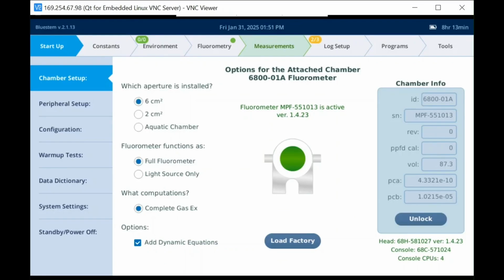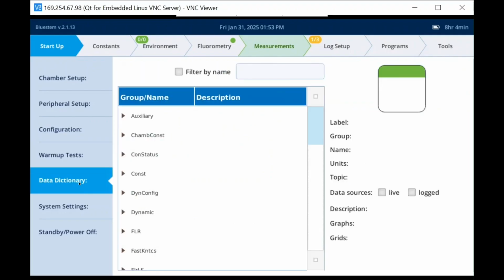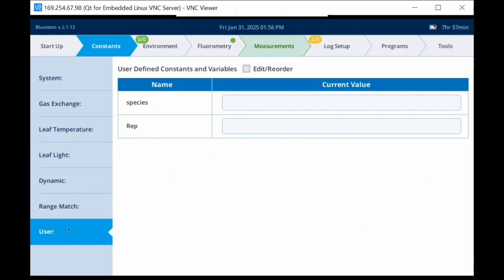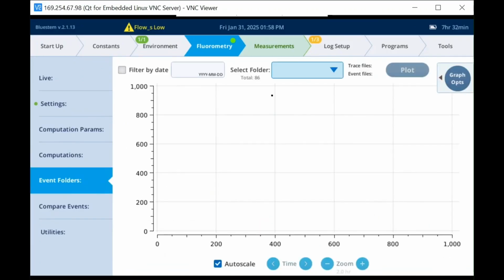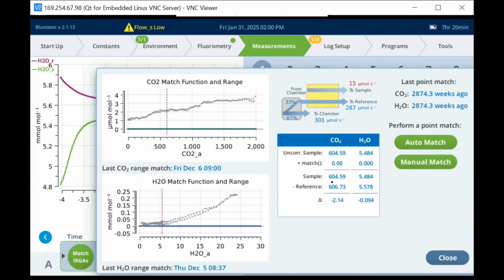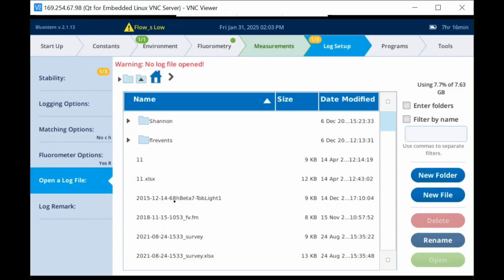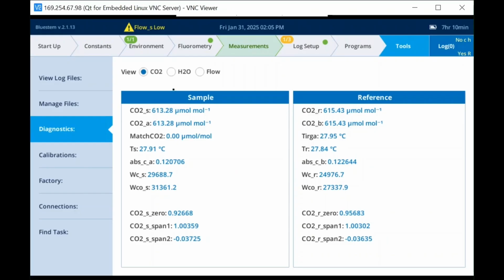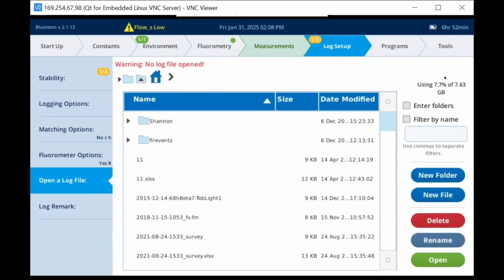LI-6800 Software Overview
Updated for version 2.1, software developer Waheeda Sulaman gives a tour of the LI-6800 interface.